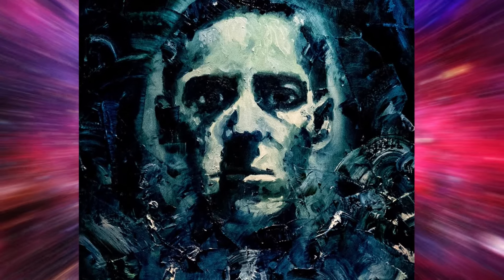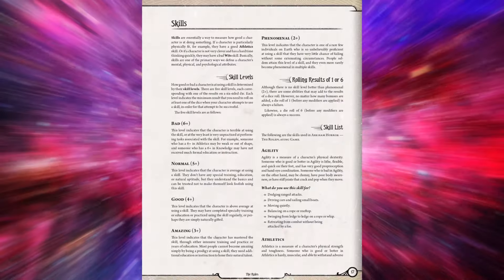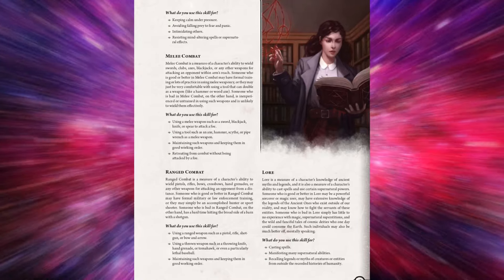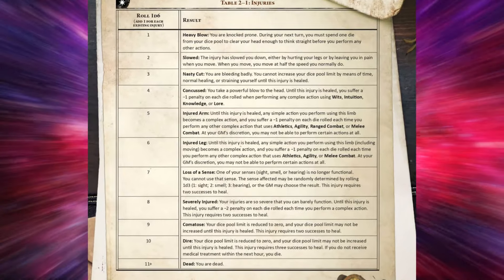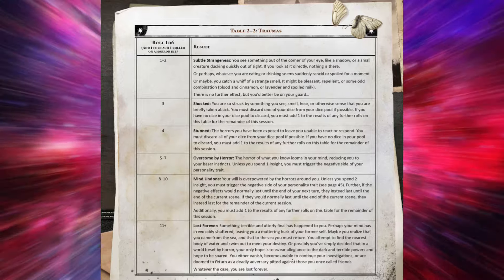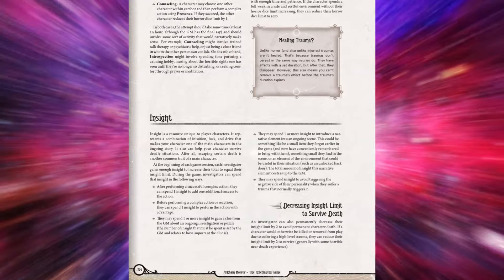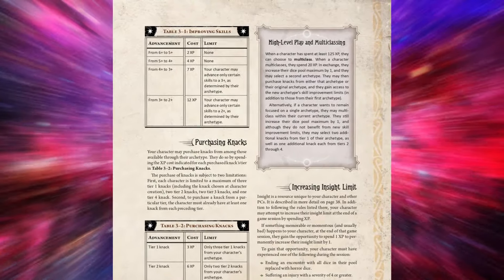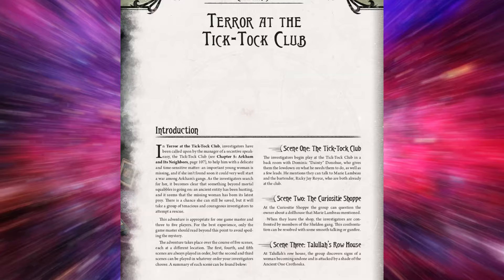Arkham Horror RPG Overview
Overview of the Arkham Horror Role Playing Game from Edge Studios

00:00 Introduction
01:45 Dynamic Pool System (DPS)
02:52 Types of Actions
03:35 Types of Scenes
04:35 Combat, Damage and Horror
06:30 Impressions of the DPS
07:45 Character Creation
09:47 Character Advancement
11:03 Final Thoughts